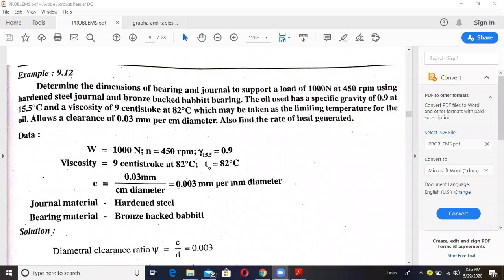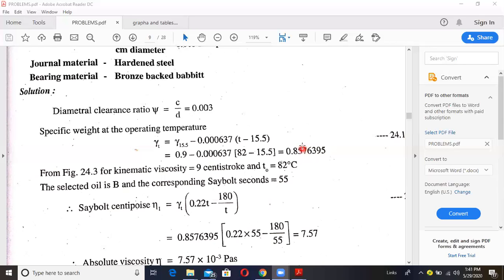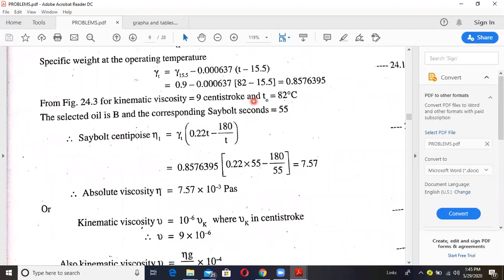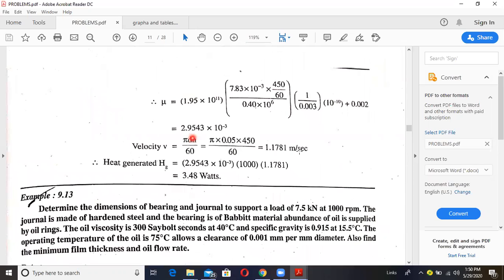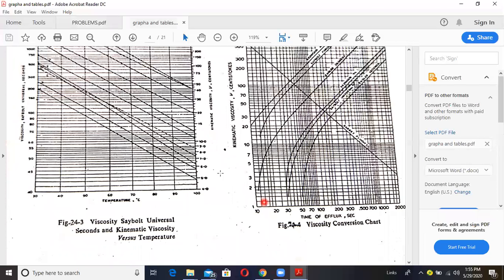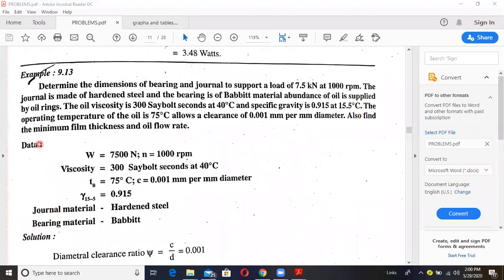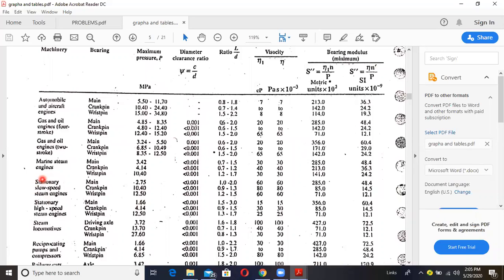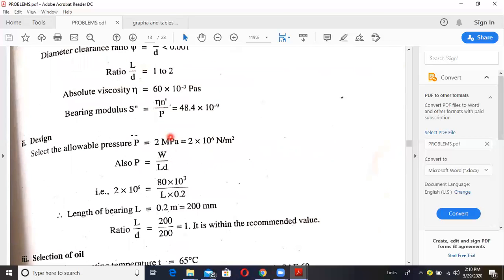Lubrication and bearing